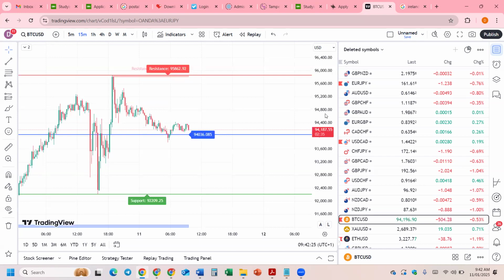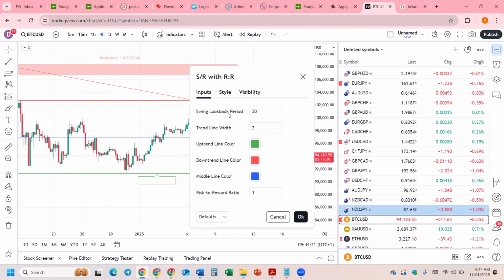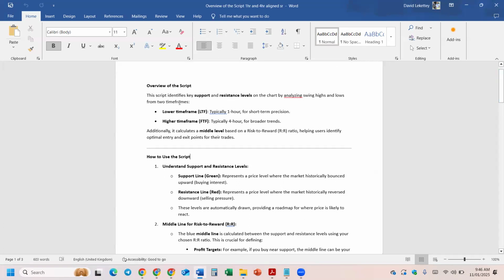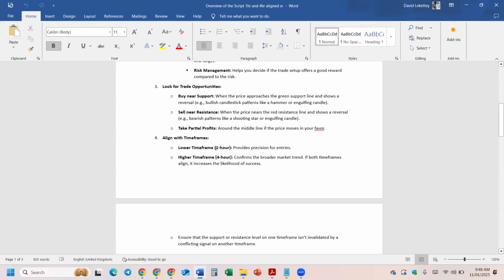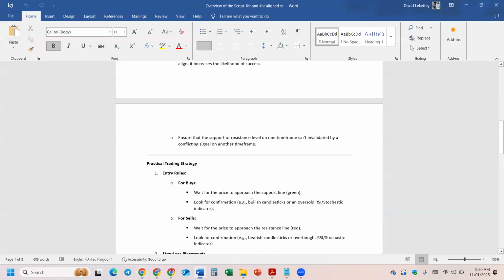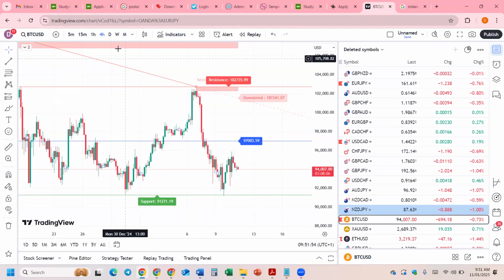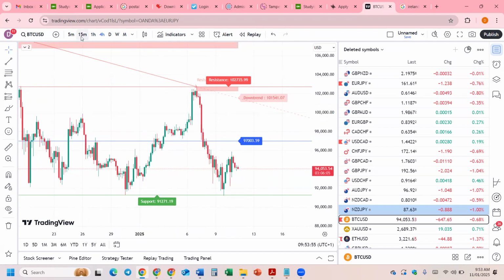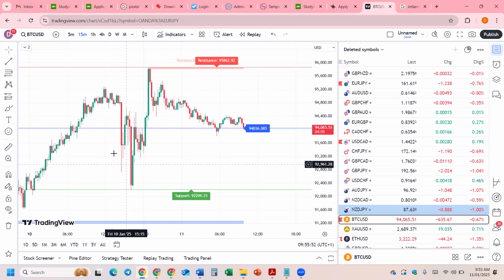How To Trade Support & Resistance More Accurately ( New Indicator: S/R with R.R)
This script identifies key support and resistance levels on the chart by analyzing swing highs and lows from two timeframes.